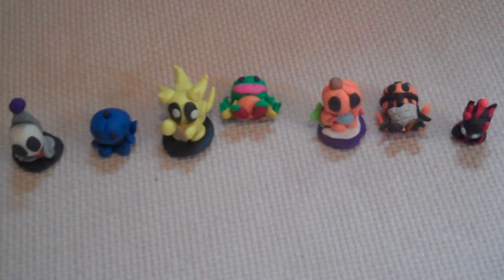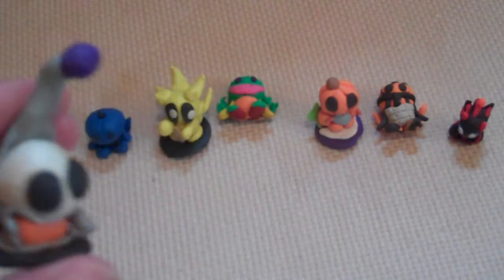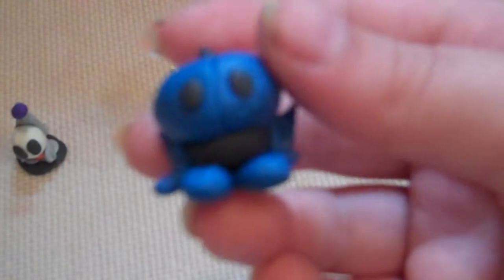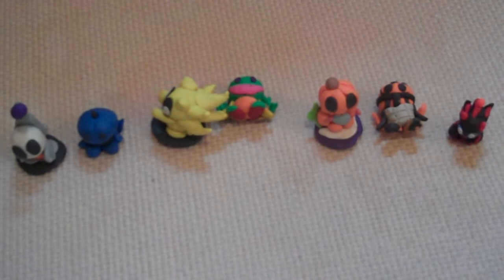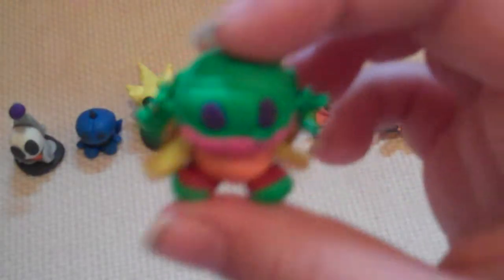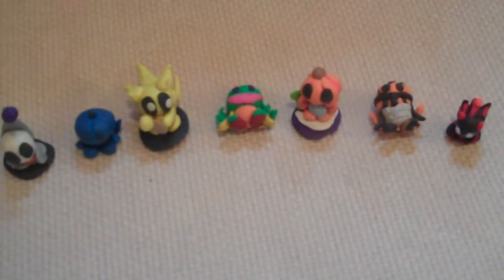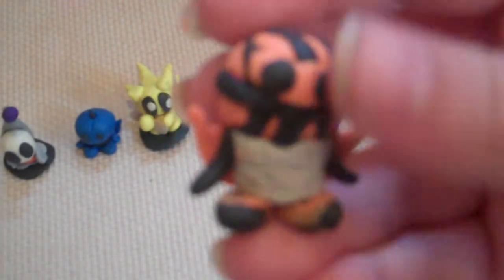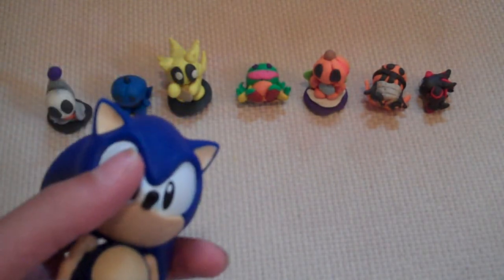clay chao showcase 5